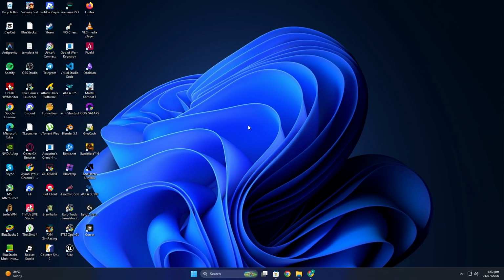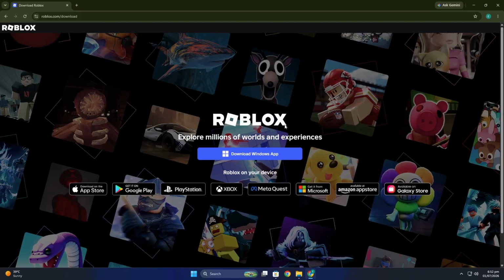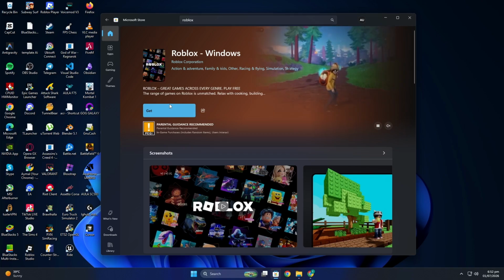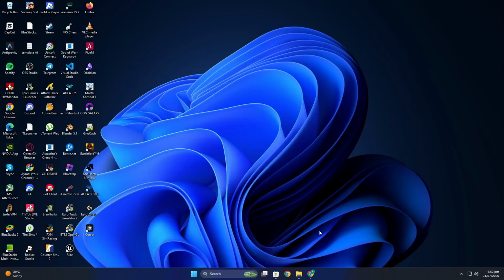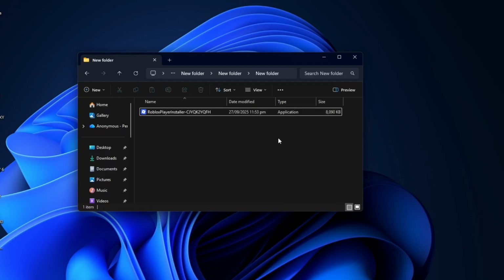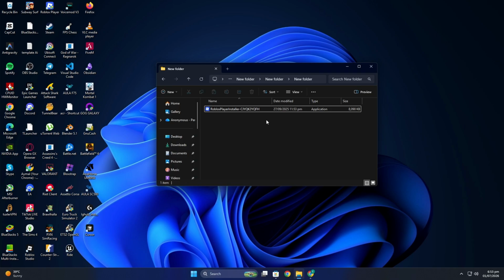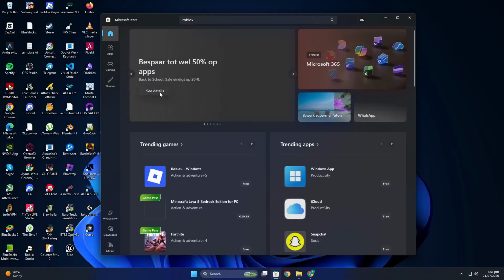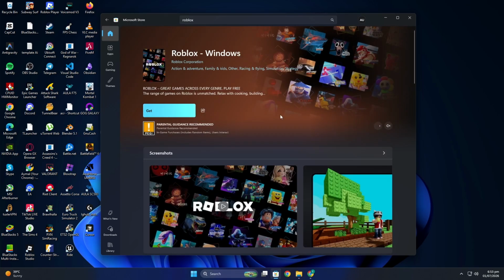Roblox Won’t Install? Fix "Unable to Download" Errors on Windows (Full Guide)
Are you trying to install Roblox only to be met with a persistent "Unable to Download" or installation error? This issue is often caused by corrupted temporary files, restrictive firewall settings, or conflicts with previous installations on your Windows system. In this video, we provide a complete, reliable walkthrough to bypass these installation hurdles. We will guide you through clearing your AppData cache, verifying network permissions, and using alternative deployment methods to ensure a clean install. Don’t let installation errors stop you from playing—follow these proven steps to successfully set up your game on Windows. Full Guide.

🔐 Secure Your Online Activity with NordVPN:

30-day money-back guarantee
Starting at just €3.09/month (instead of €11.59)!